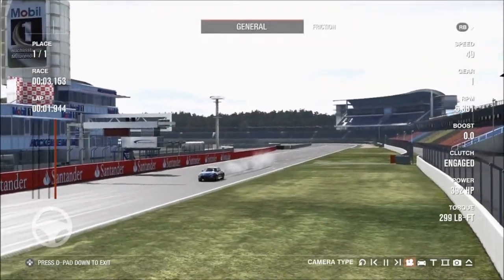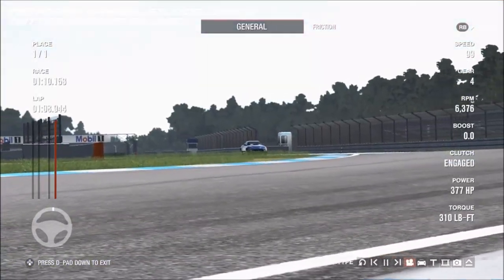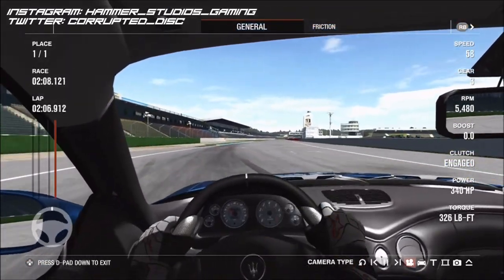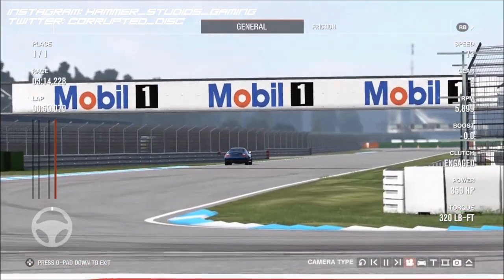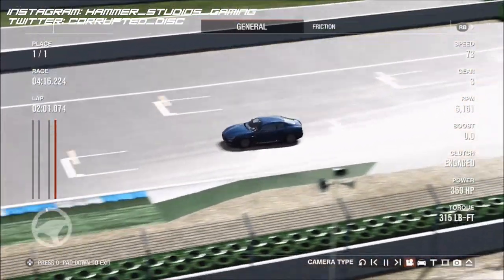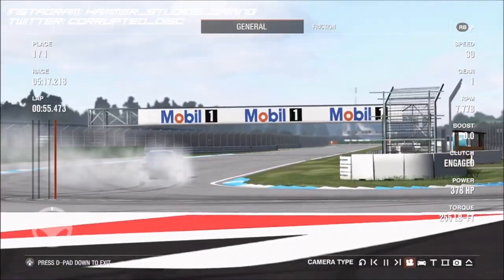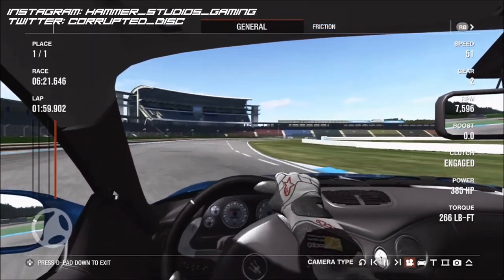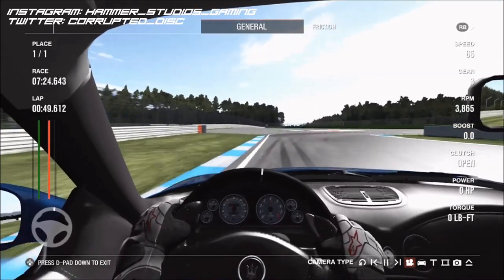FORZA 4 - Maserati GranSport REVIEW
In this episode, we take a look at one of the most undervalued exotic sports cars in Forza - the Maserati GranSport...

SPECS :

Price : 50,000.cr
Class : B-477

Engine : 4.2 litre
Power : 396 bhp
Torque : 333 lb/ft
Weight : 1670 kgs
BHP/Tonne : 237

Good Stuff : A well priced and svelte alternative to the more obvious early-2000's offerings from Porsche et al

Not So Good : Not much in its own little way, but I doubt it'll return to Forza anytime soon unfortunately

PSN: CORRUPTED_DISC